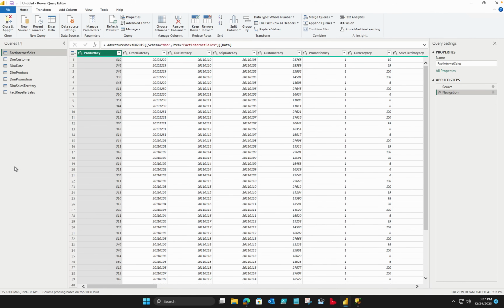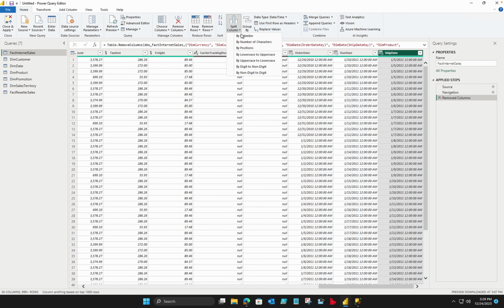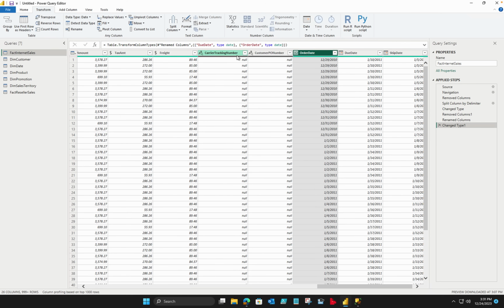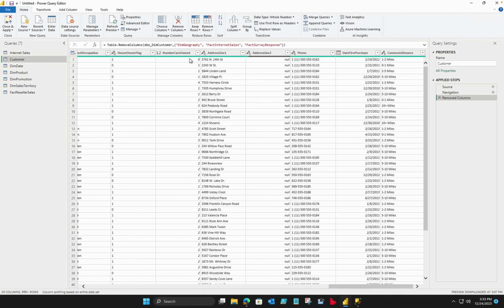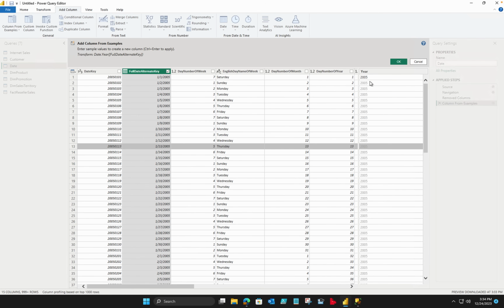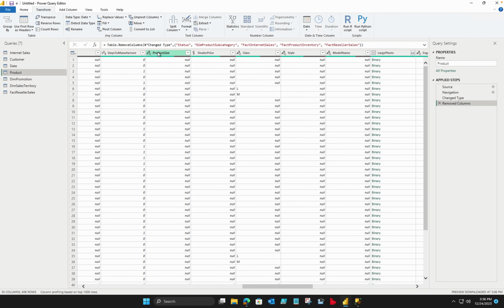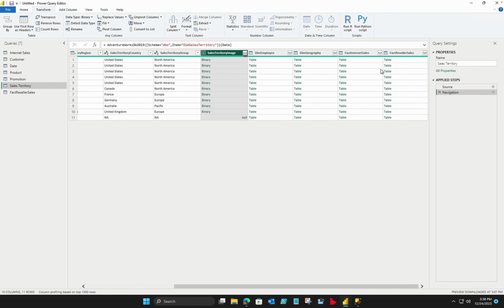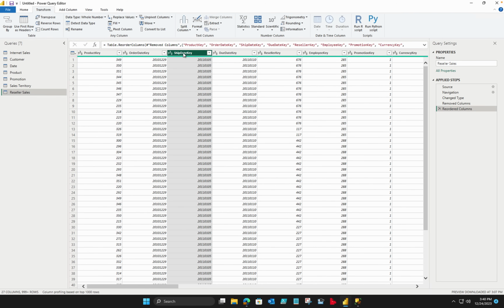Validating, cleaning and formatting data with transformations | Ep-17#powerbi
Validating, cleaning and formatting data with transformations | Ep-17